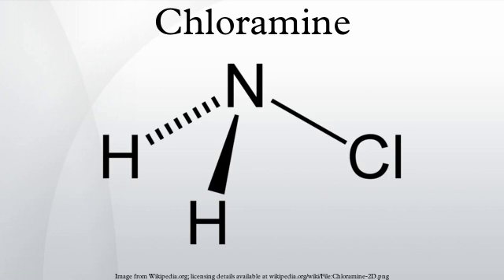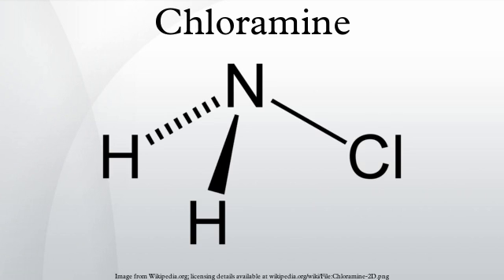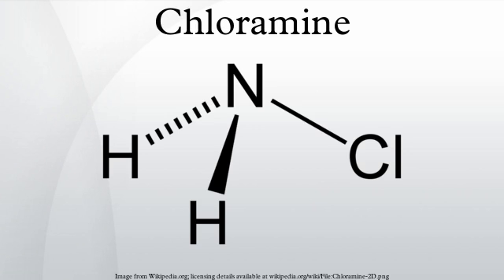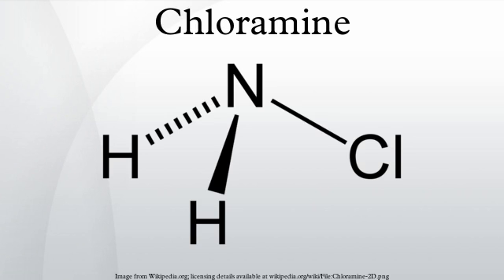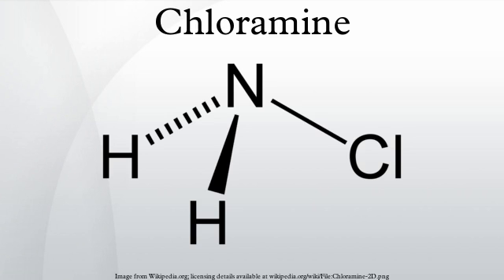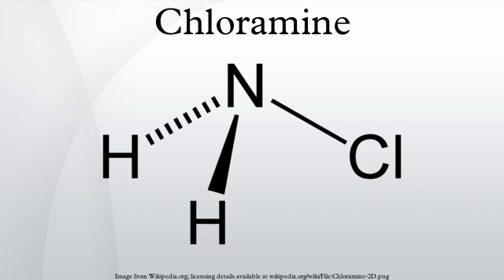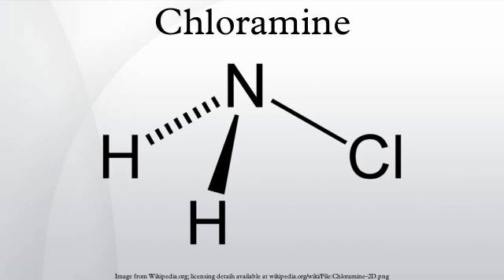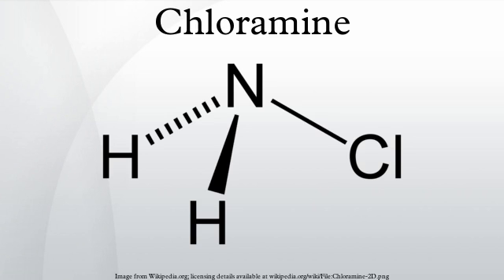Chloramine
Chloramines are derivatives of ammonia by substitution of one, two or three hydrogen atoms with chlorine atoms: monochloramine (chloroamine, NH2Cl), dichloramine (NHCl2), and nitrogen trichloride (NCl3). The term chloramine also refers to a family of organic compounds with the formulas R2NCl and RNCl2 (R is an organic group).
Monochloramine (chloroamine) is an inorganic compound with the formula NH2Cl. It is an unstable colorless liquid at its melting point of −66 °C, but it is usually handled as a dilute aqueous solution, in which form it is sometimes used as a disinfectant.